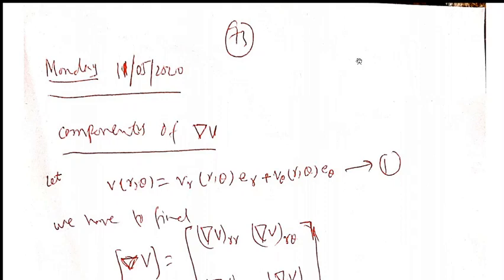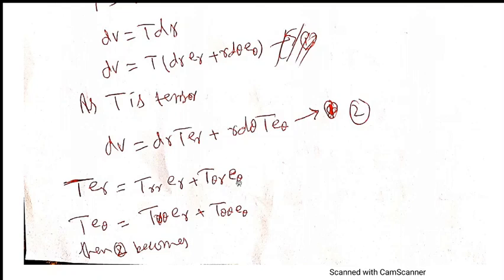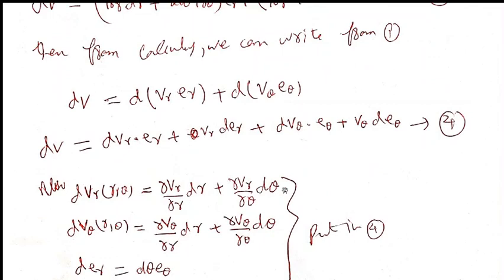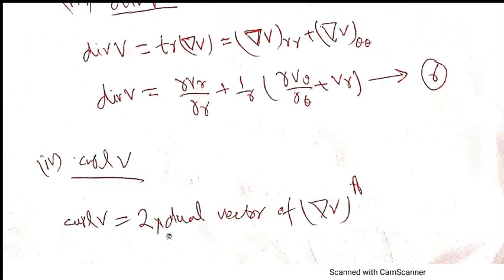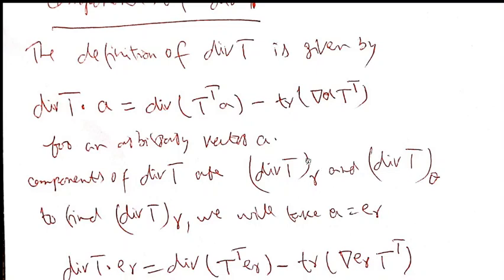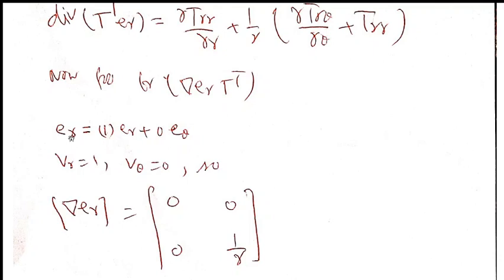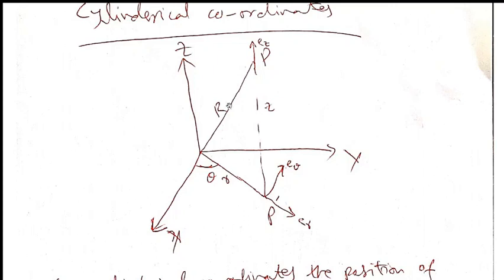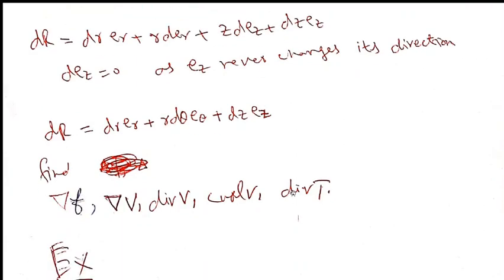|Lecture 24| Components of Gradient of Vector V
Lec. for MSc-III 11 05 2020